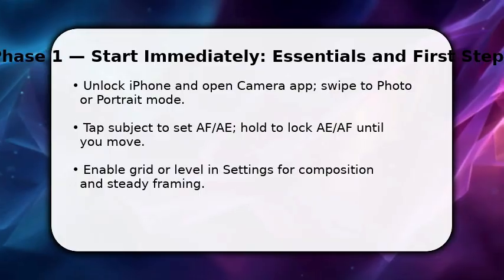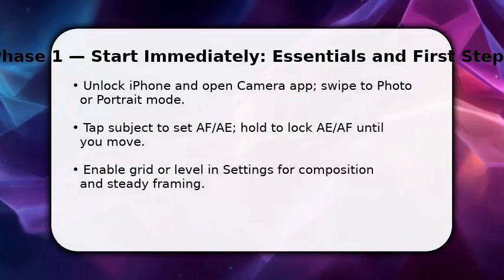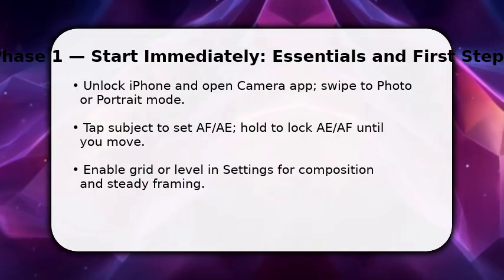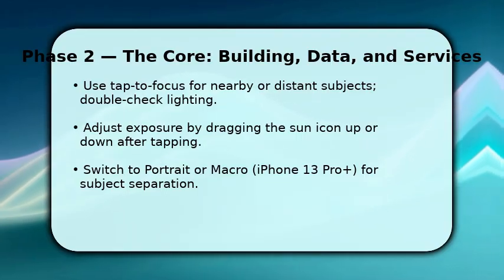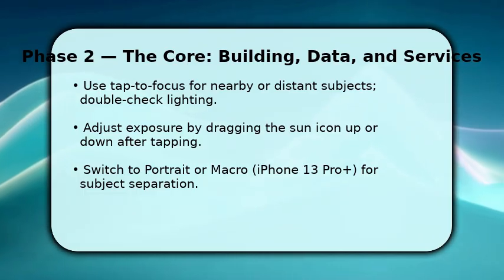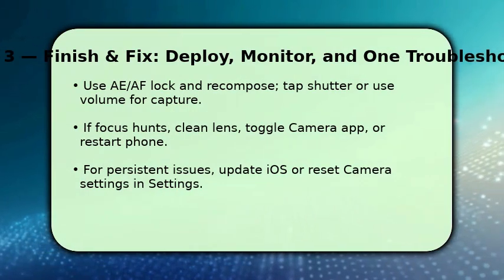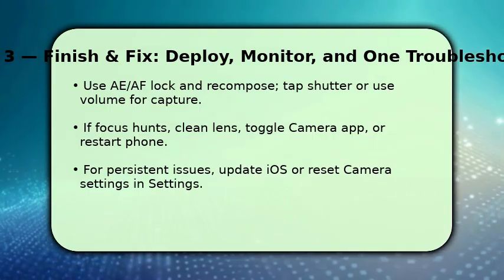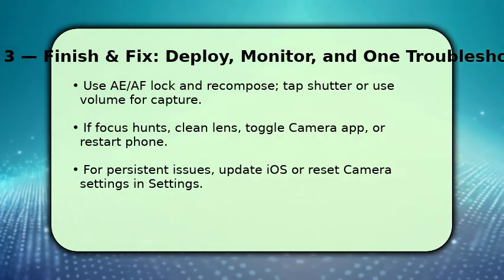How to Use Focus on Iphone Camera - Easy Guide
How to Use Focus on Iphone Camera - Easy Guide | 🔒 Surfshark VPN Deal — Stay private and secure. $1.99/mo + 3 Months Free ▸

Discover the simple techniques to enhance your iPhone camera' extrinsic focus. This quick guide walks you through adjusting settings, using third-party apps for better control and understanding how depth of field affects image quality.

iPhone Camera,